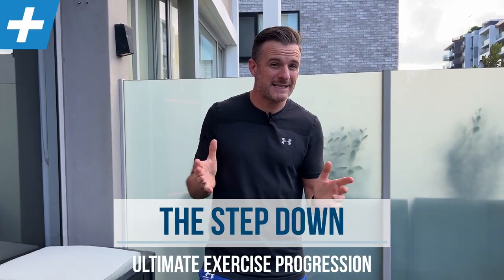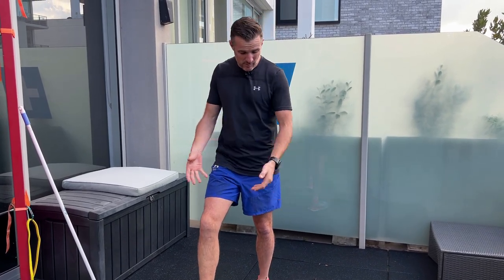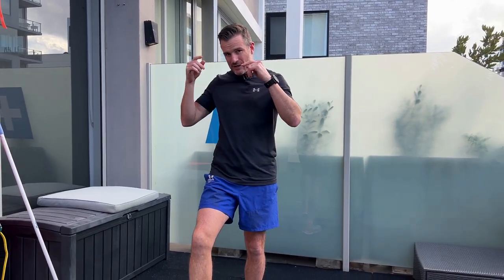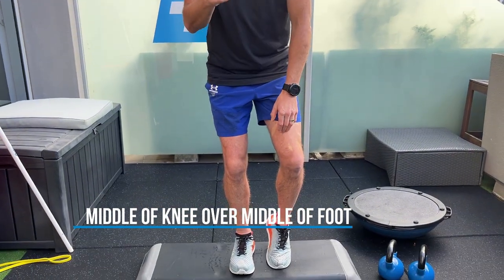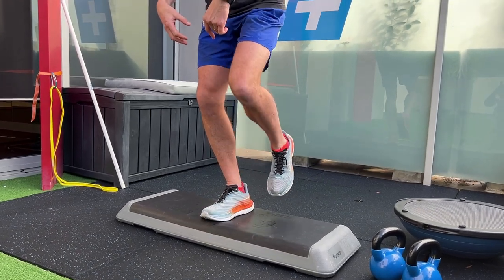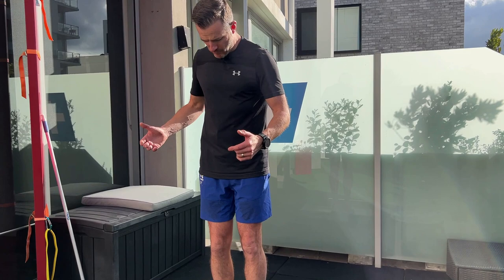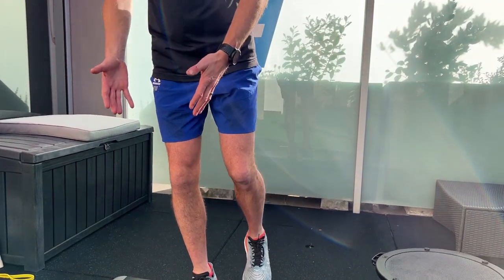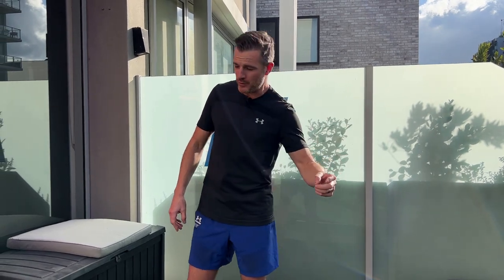The Ultimate Step Down Progression for Knee Stability | Tim Keeley | Physio REHAB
This is the full progression of our STEP DOWN exercise: from doing a stationary isometric movement with minimal knee and hip flexion, right through to being able to use stability items like a BOSU and load with weights for your step down exercise.

The step down is basically a single leg squat, except you are stepping backwards. The crucial thing to be aware is that this is a knee and hip stability/control exercise designed to improve motor patterning of the knee and hip on one leg. You have to keep in mind knee alignment - tracking of the kneecap over the middle of the foot, and pelvis alignment - keeping the pelvis level as you flex at the hip. The most common mistakes are letting the knee roll in and the pelvis drop on the opposite side.

When you start at the beginning level, the knee is not going forward over your foot but by the time you’re doing the full step down and using bands or weights, the knee is going over the toes and traveling forward and a normal flexion movement.

1. Step Down Toe Taps
2. Step Down Regression / Pole Support
3. Step Down
4. Step Down Lateral Band Load
5. Step Down on a BOSU
6. Step Down with Weights

If you need a knee strengthening program go to to physiorehab.com.
You’re a health practitioner and want more education on knee rehab via an online course, head